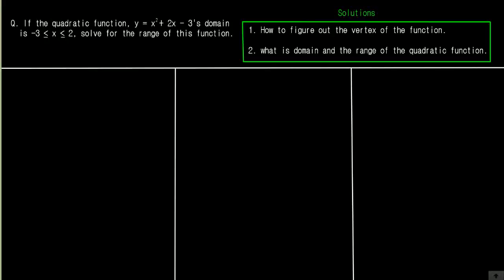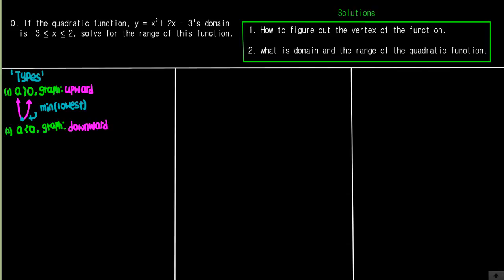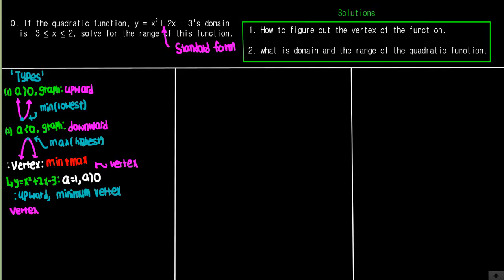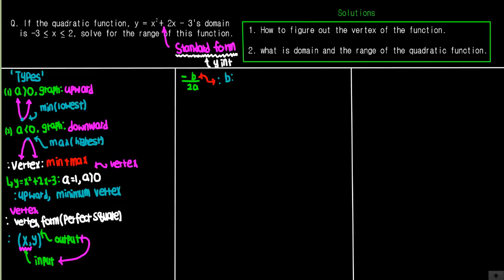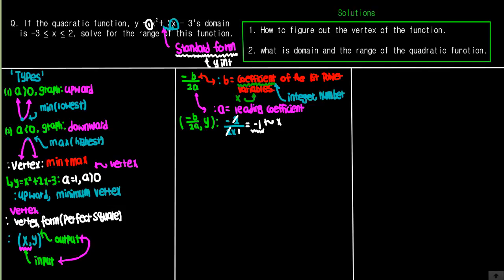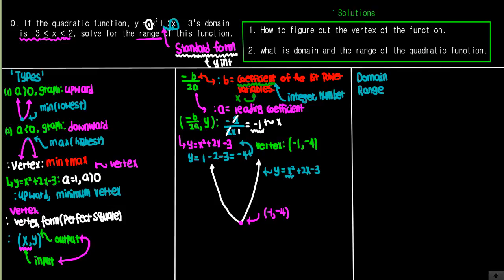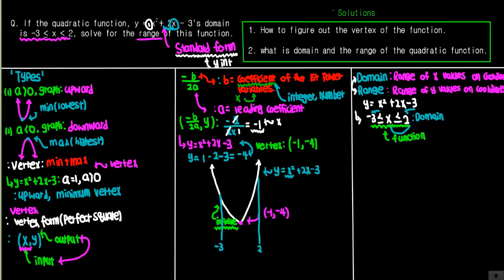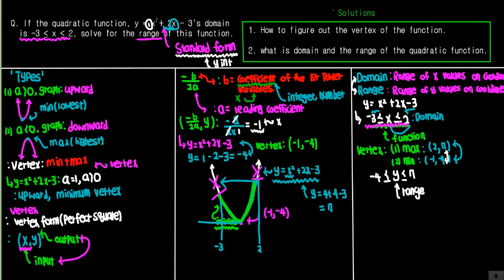Domain and the Range of the advanced function